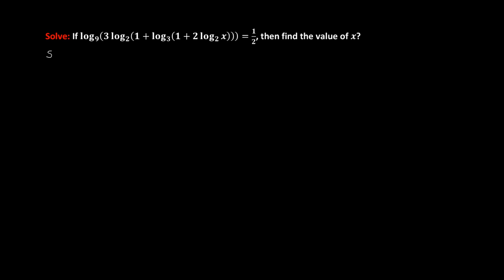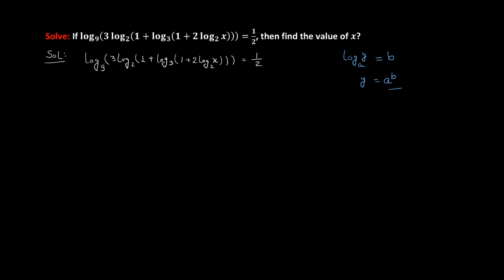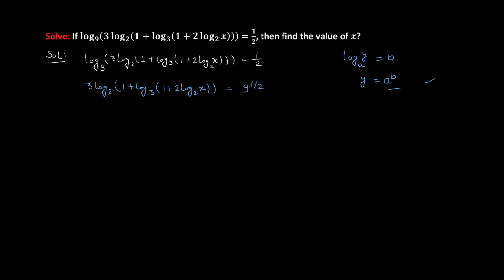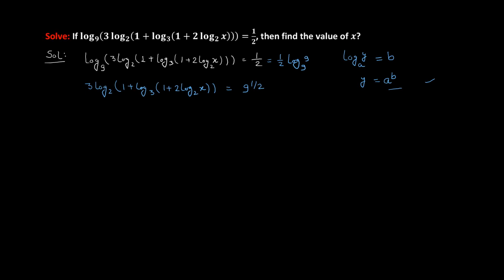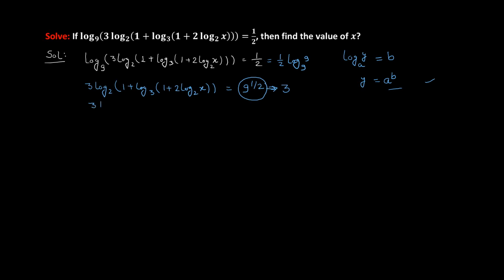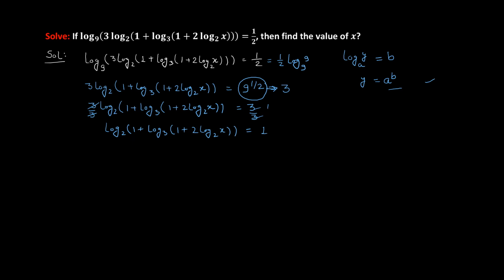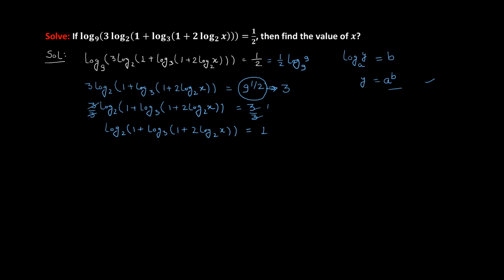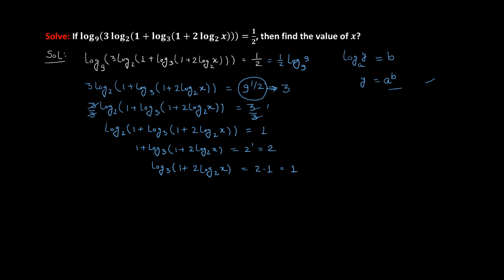Can you solve this nested logarithmic equation for the value of x | Difficult logarithmic exp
Learn how to solve such logarithmic expression. Step-by-step easiest solution by DearMaths